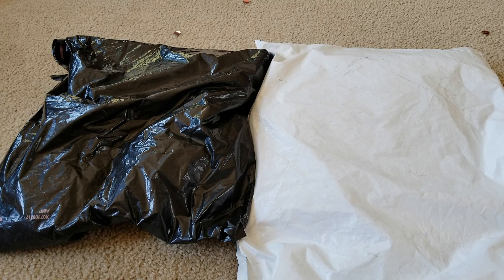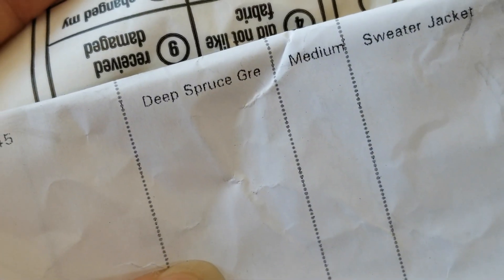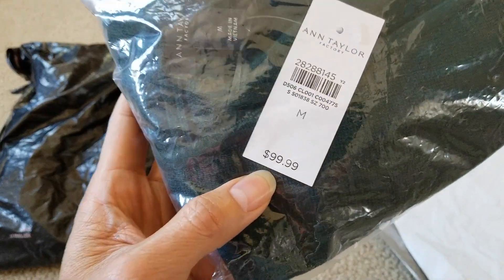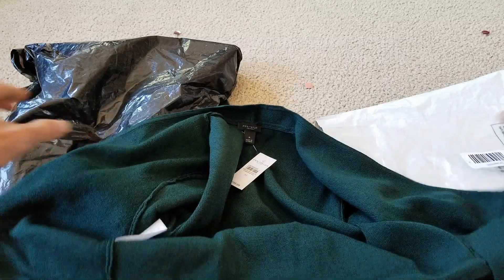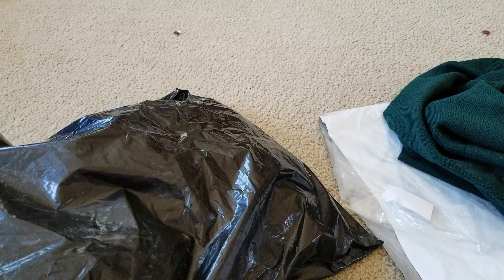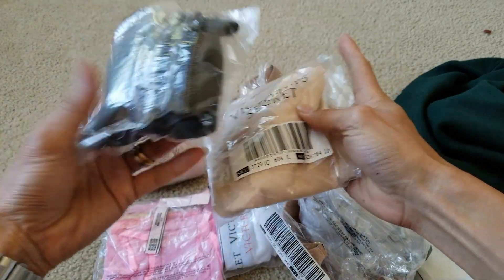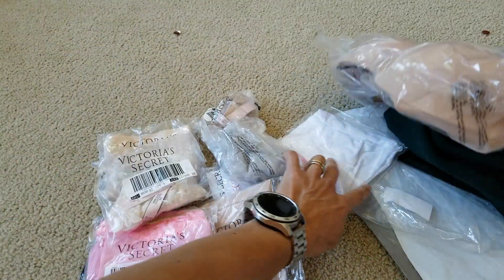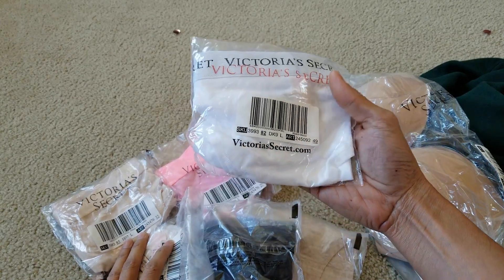New Victoria Secret & Ann Taylor Wifey Pickups!